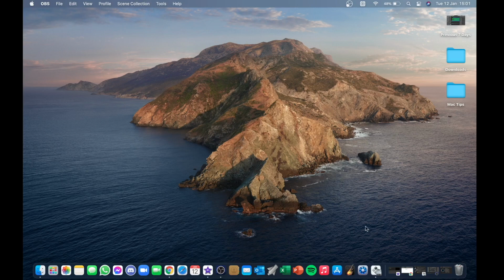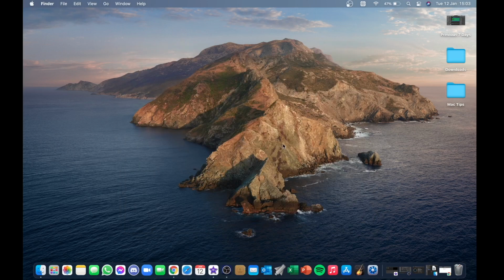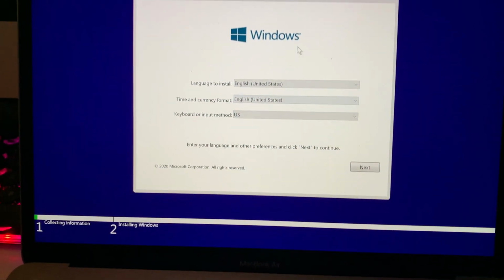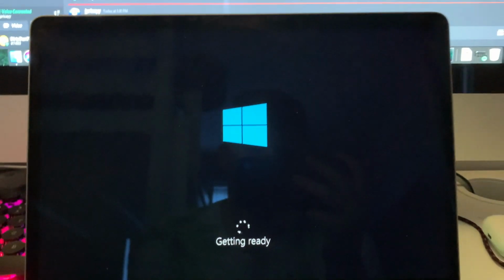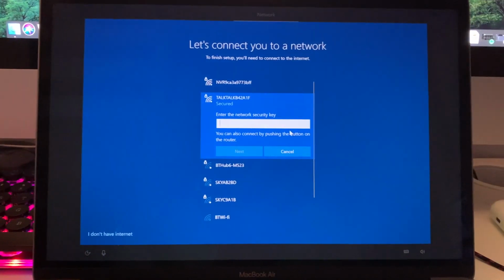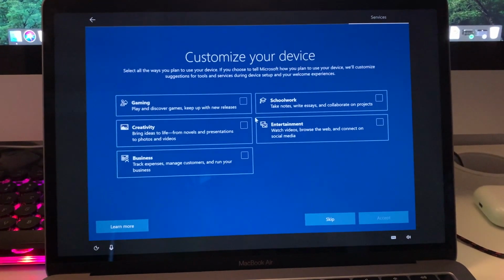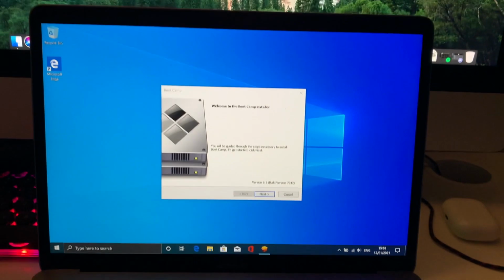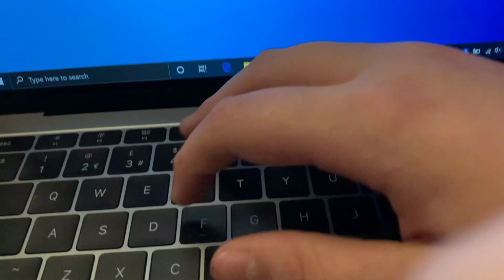How To Install Windows 10 On A Mac Using Bootcamp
Hello everyone, and welcome to the Mac Tips YouTube channel. On the channel, i'll be posting step by step tutorials on different devices. iMac, iPhone, MacBook & Apple Watch, any tips will be featured in videos.

Computer Specs (If You're Curious!) :
MacBook Air (Retina Late-2018)
8GB LPDDR3 2133 MHz RAM
Dual Core Intel Core i5 @1.60 GHz (TB up to 3.20)
256GB SSD Storage Drive

iMac (21.5 Inch Mid-2011)
8GB 1600 MHz DDR3 RAM
Quad-Core i5 @2.50 GHz (TB up to 3.20)
500GB Sata Drive

Apple Watch Series 4 (GPS)
Space Grey
40mm

iPhone XR
64GB
Black

AirPods Pro